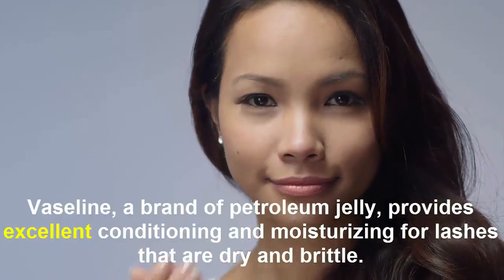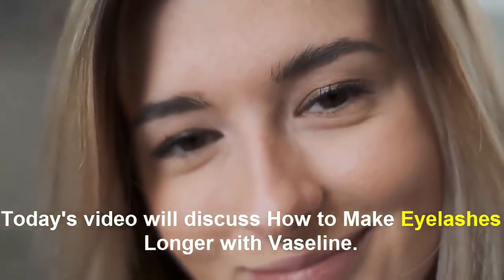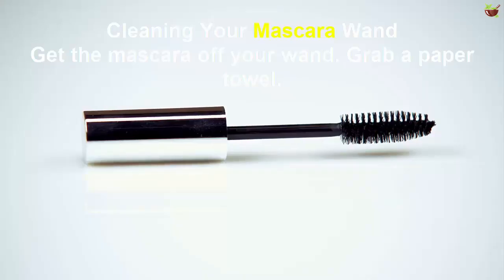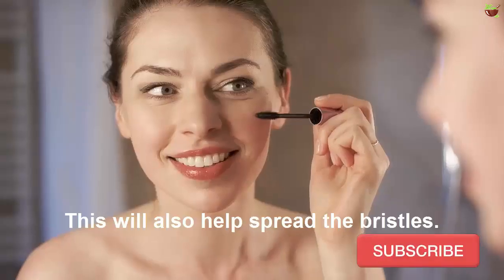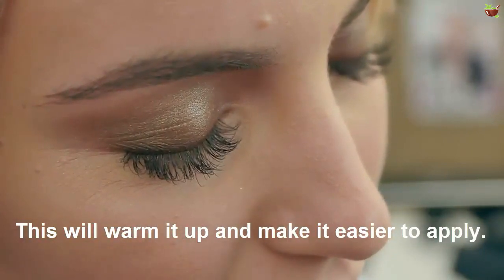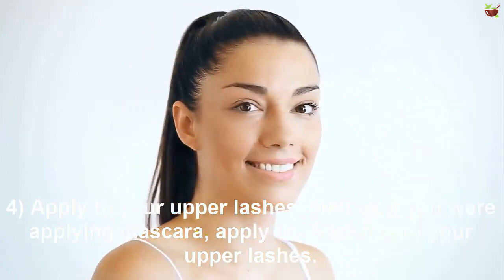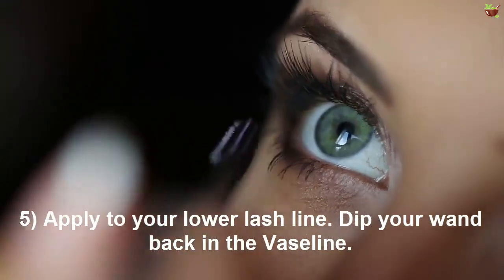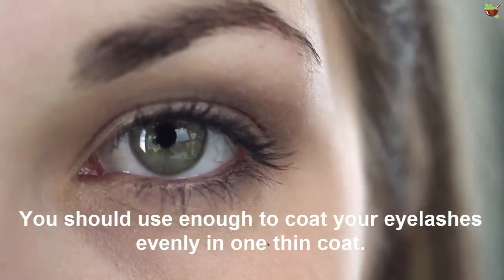Have You Tried Vaseline to Grow Your Eyelashes? Try Now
Vaseline, a brand of oil jam, gives magnificent molding and saturating to lashes that are dry and weak. It causes them develop longer, thicker, and more grounded. It is likewise asserted that the saturating properties can help the skin around the eyelid remain smooth and supple.

The present video will talk about How to Make Eyelashes Longer with Vaseline.

The most ideal approach to get results from this is to utilize a cleaned mascara wand to apply the Vaseline to your eyelashes before bed.

Cleaning Your Mascara Wand

Get the mascara off your wand. Get a paper towel. In the event that you utilize a delicate tissue, it will probably cause all the more a wreck than you started with. Utilizing your paper towel, spot the fibers of your mascara wand. In the event that there is obstinate mascara sticking forever, tenderly squirm your wand forward and backward in a collapsed paper towel. This will likewise help spread the fibers.

Applying Vaseline

1) Remove any cosmetics. Wash any cosmetics off of your eyes and lashes. This will help the saturating characteristics of the Vaseline carry out its responsibility.

2) Mix the Vaseline. Utilizing your spotless finger, move the top layer of Vaseline around. This will warm it up and make it simpler to apply.

Are you going to attempt this, let me know in our remark area underneath.